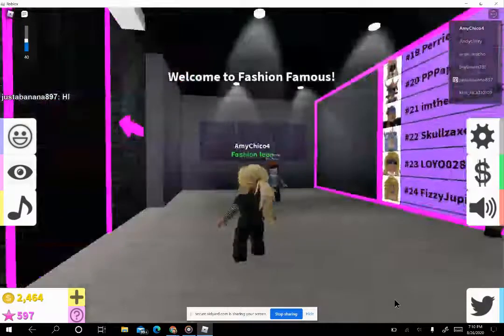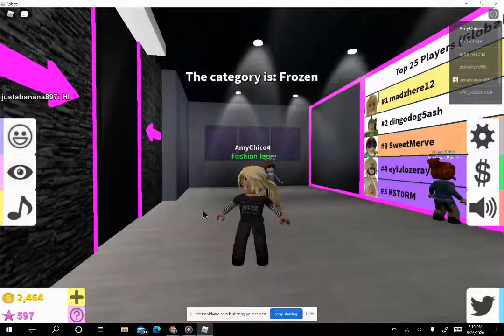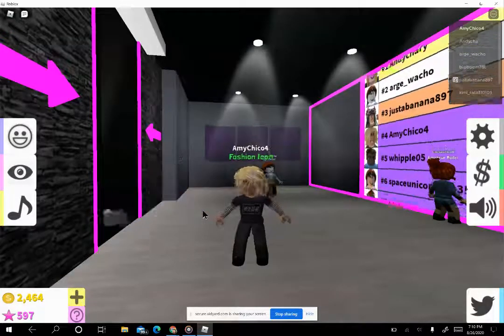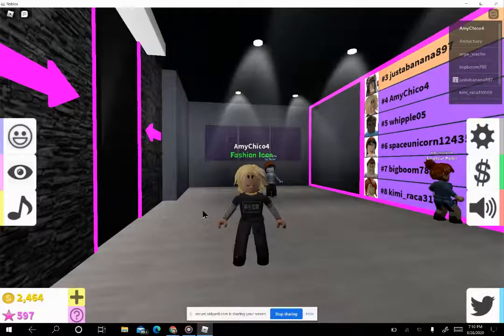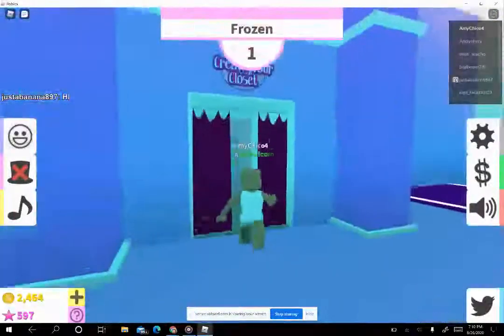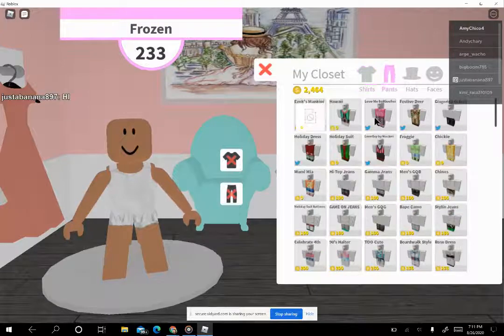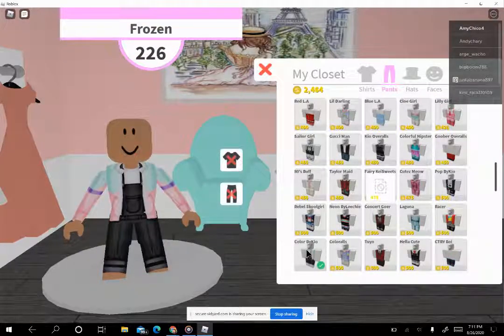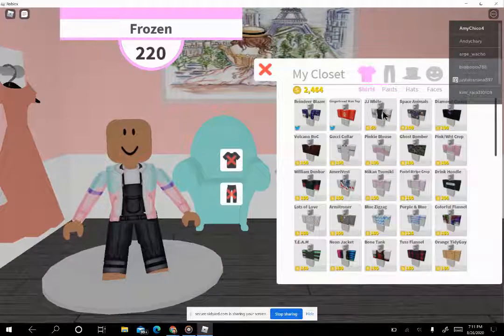What are coins for in Fashion Famous?